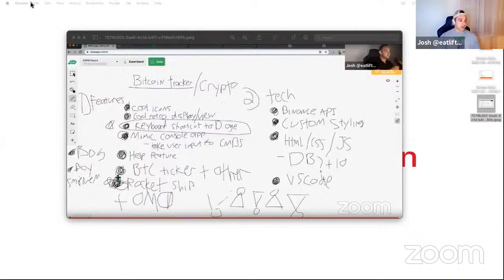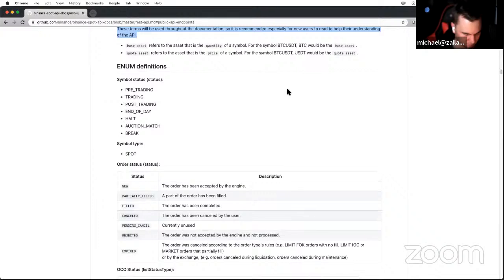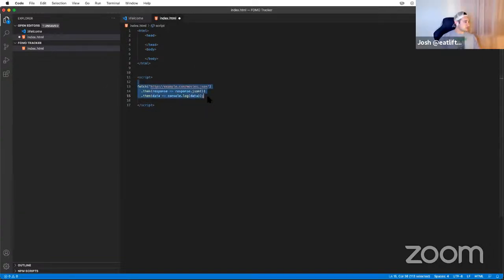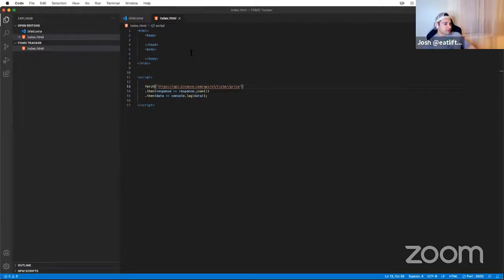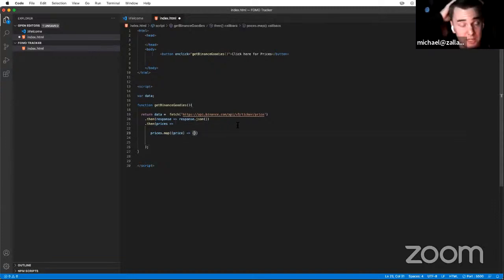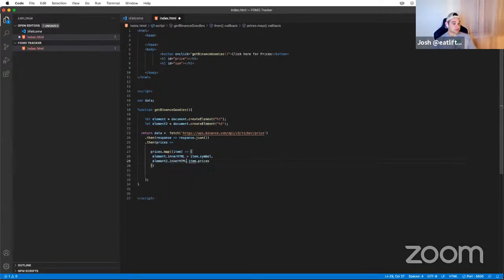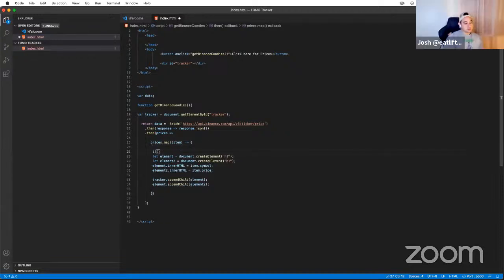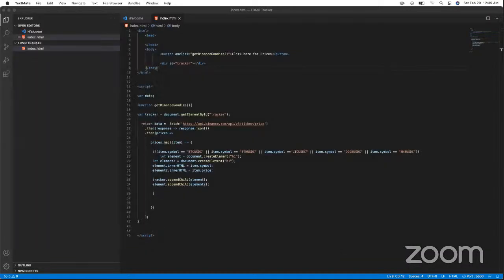L2CL Episode 12 | Bitcoin Tracker Bot Time Is Running Out FOMO